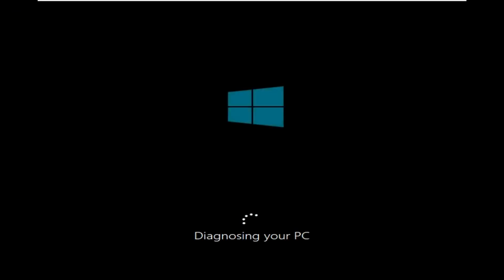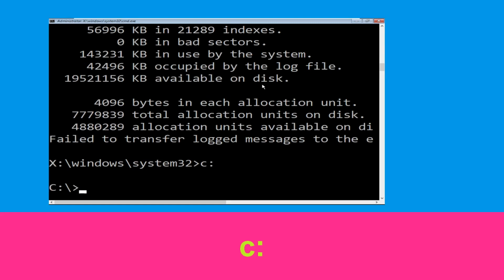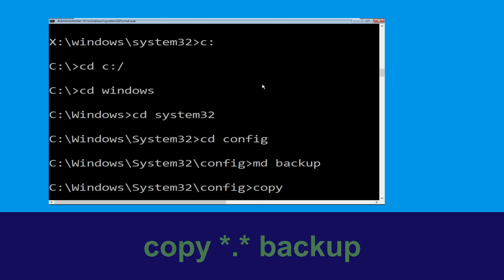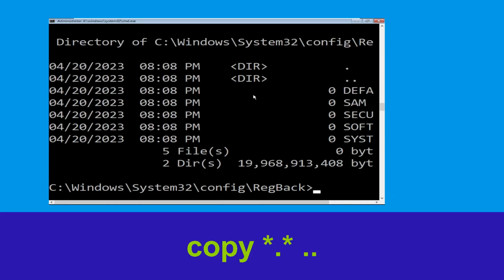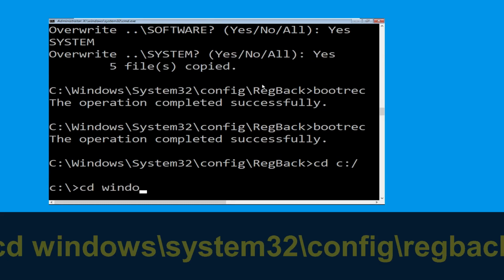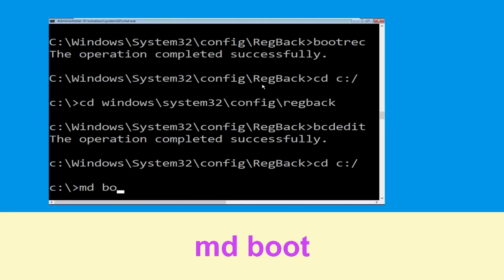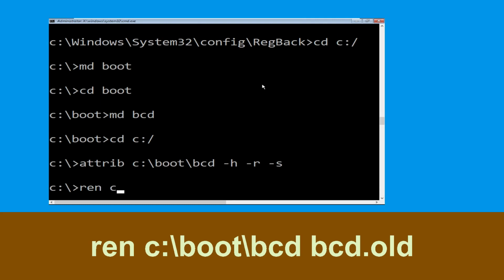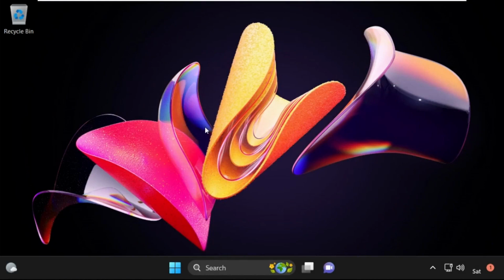How to Fix Windows 11 Automatic Repair Loop (With or Without Disk) Fix Windows 10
• IRQL_NOT_LESS_OR_EQUAL Error
• BAD_POOL_CALLER Error